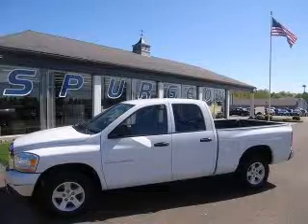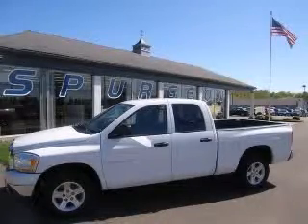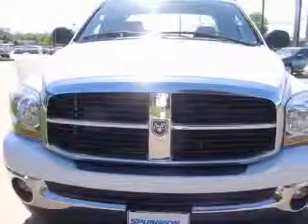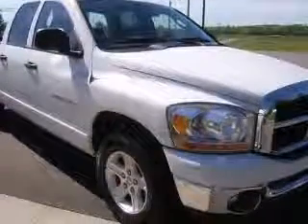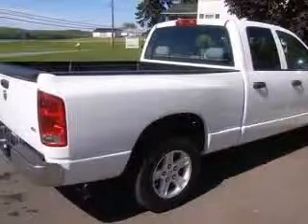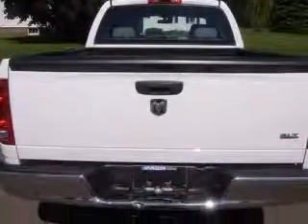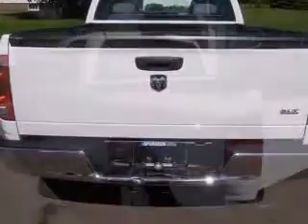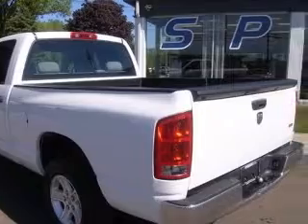2006 Dodge Ram 1500 Spurgeon Chevrolet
Spurgeon Chevrolet

2006 Dodge Ram 1500 SLT
Engine: 4.7L V8
Trans: Automatic 5-Speed
Color: White
Mileage: 82,198

1119 W. Old Lincoln Way